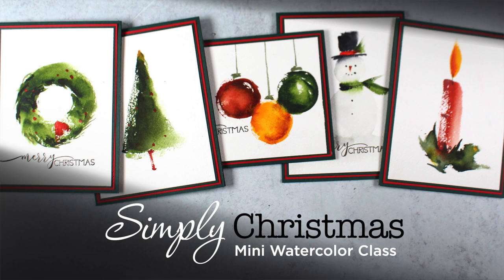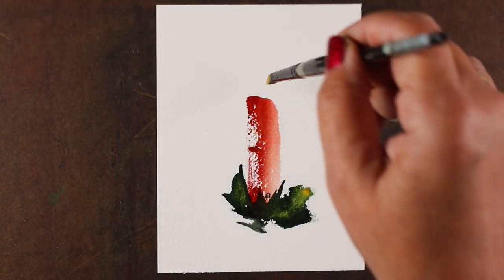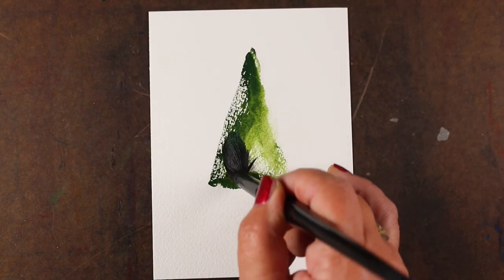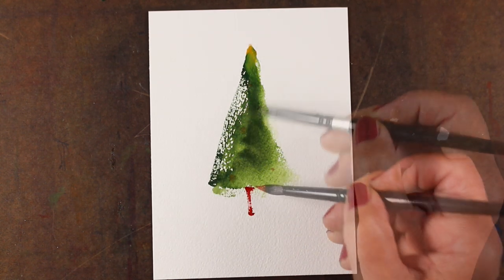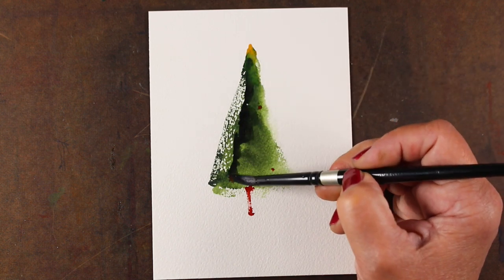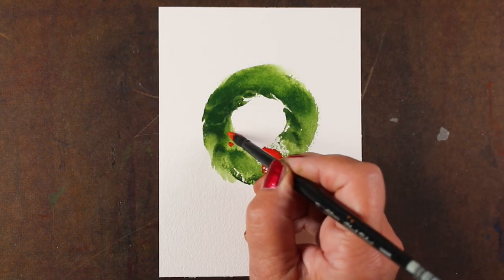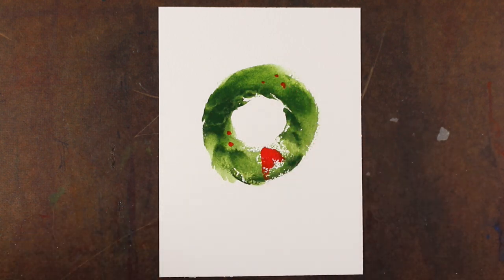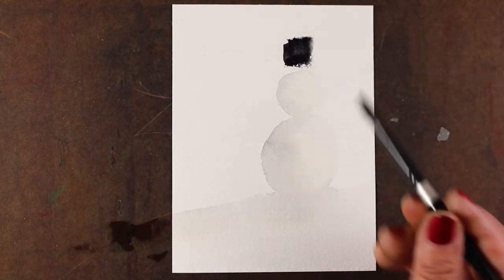Art Classes.com: Simply Christmas Watercolor Mini Class